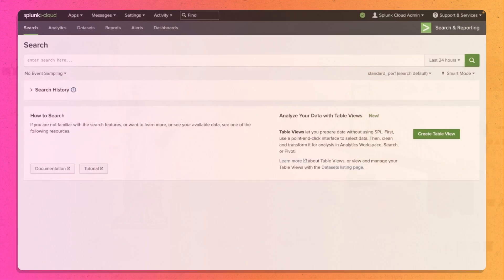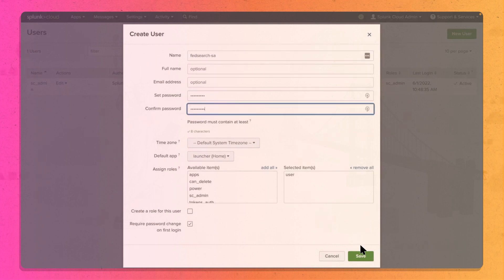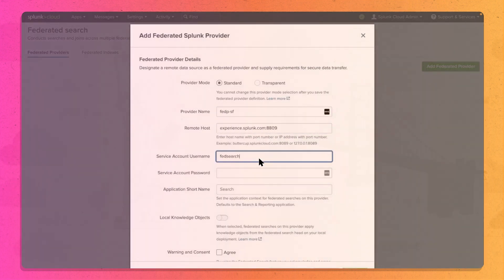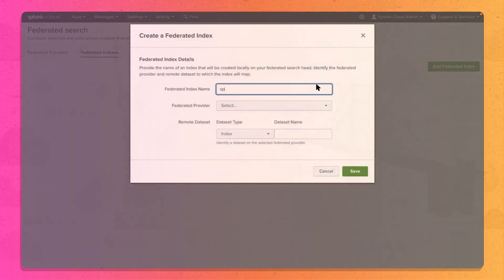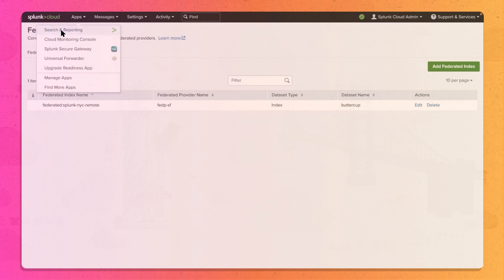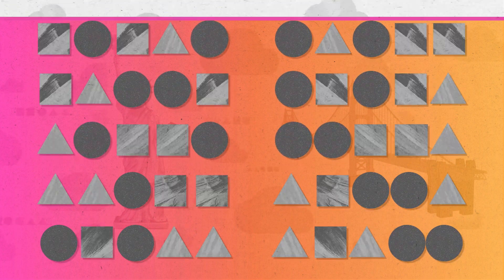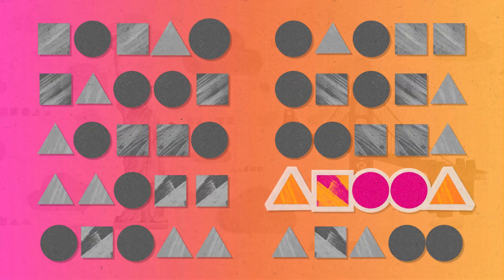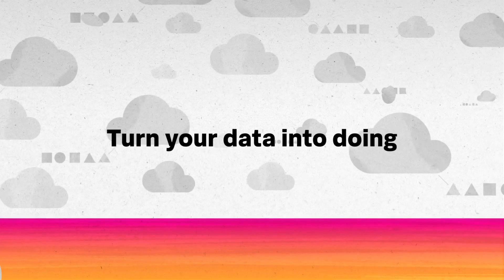Searching for the Answer? Try Splunk Federated Search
Want a truly unified view of your data across disparate data sources, including between cloud and on-premise environments? Learn how to set up Federated Search for Splunk Platform in four simple steps.